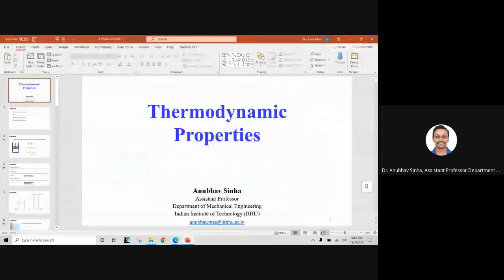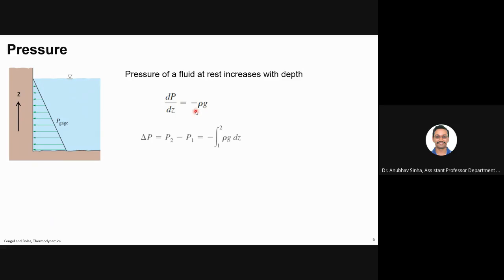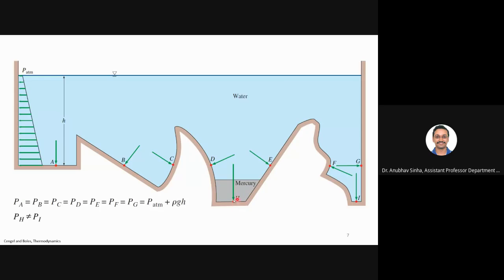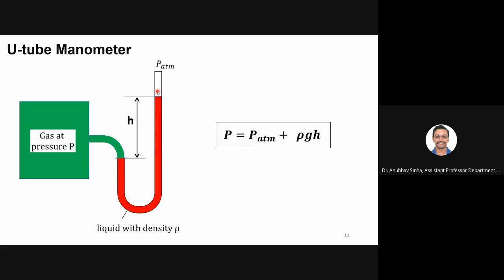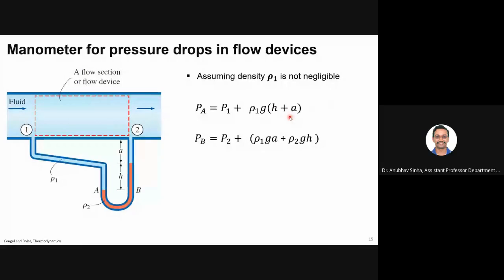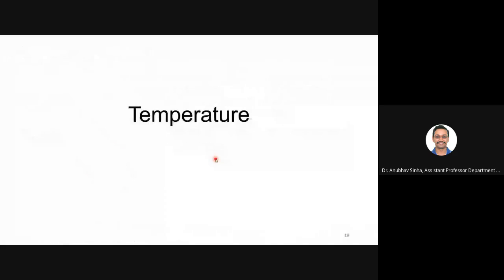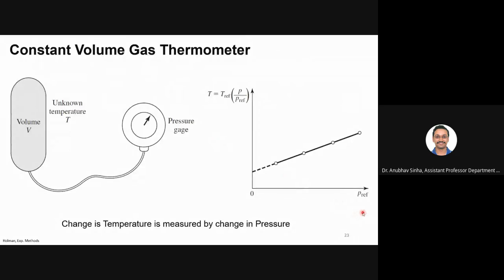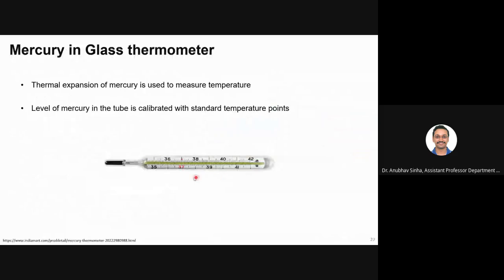Thermodynamic Properties- Lec 1